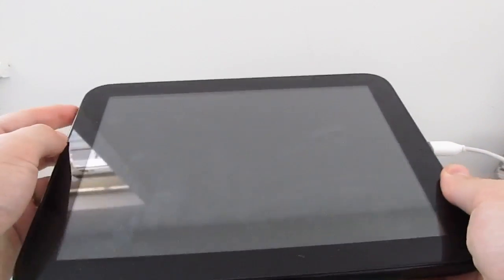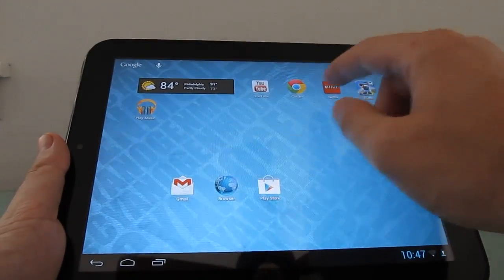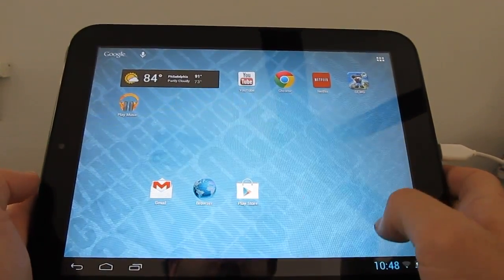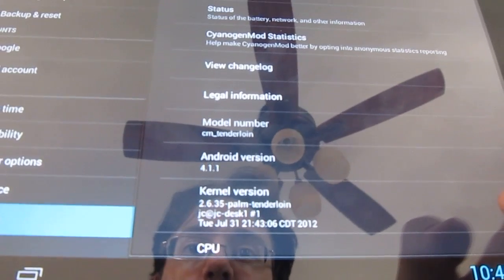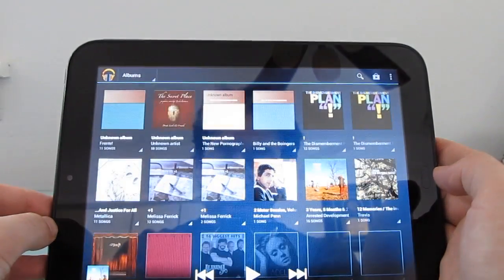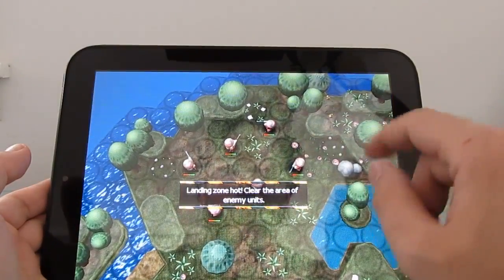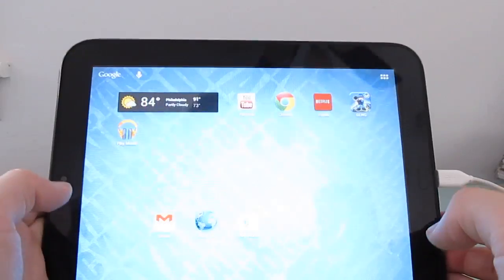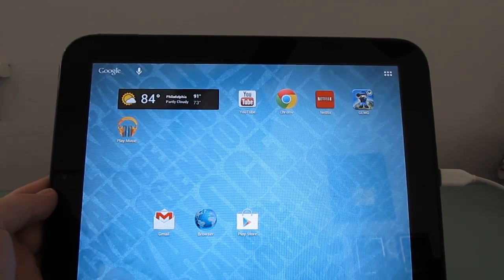Android 4.1 Jelly Bean on the HP TouchPad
Google Android 4.1 Jelly Bean on the HP TouchPad. This is an early build. Audio, microphone, camera, and hardware graphics acceleration aren't yet supported.